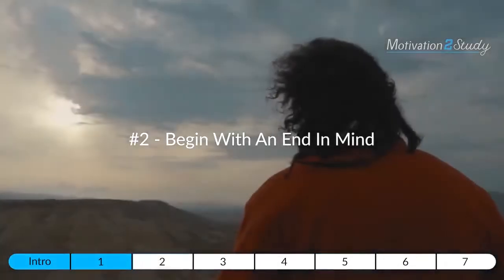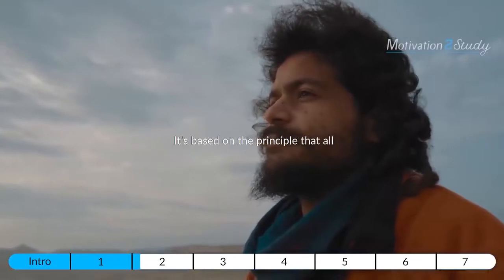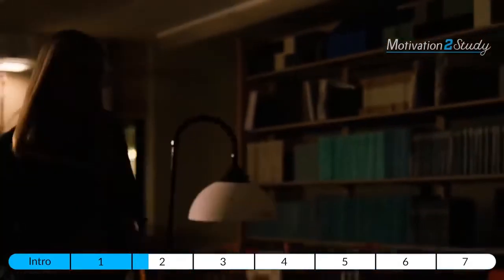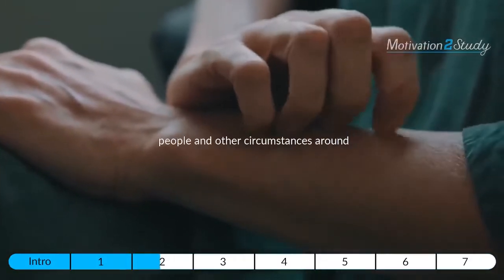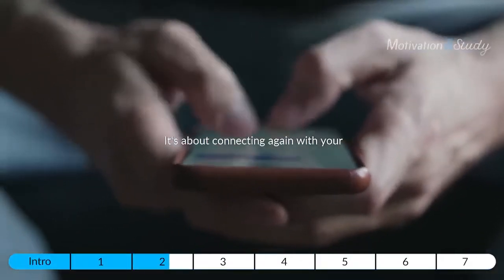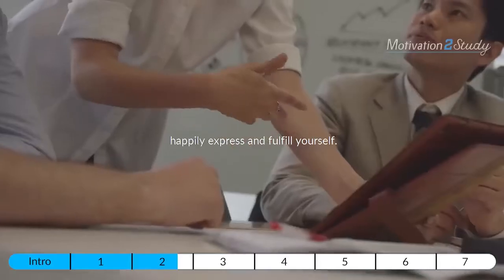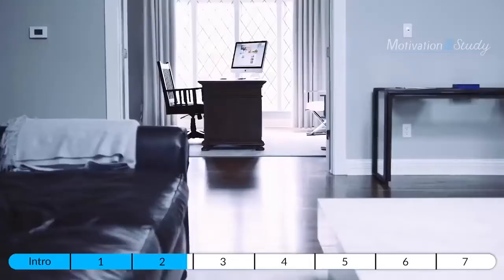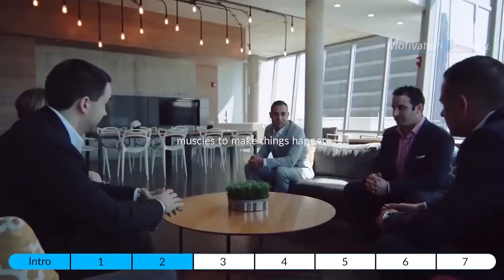H2 BEGIN WITH THE END IN MIND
Share and cut the crap podcast